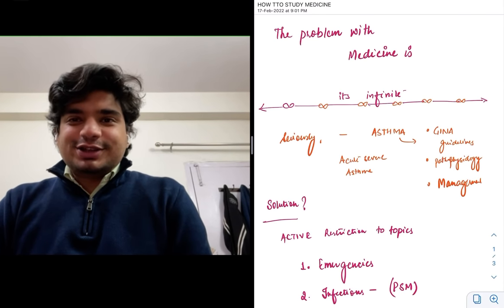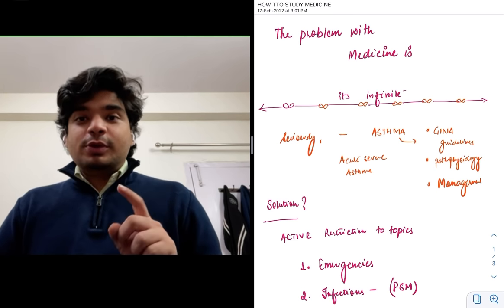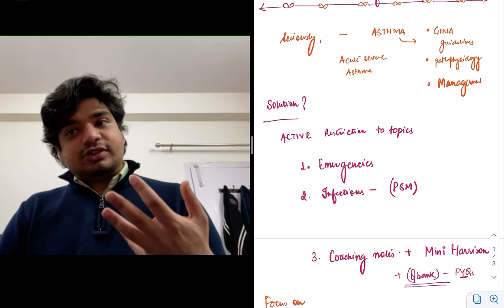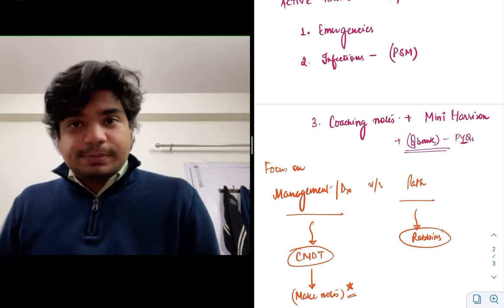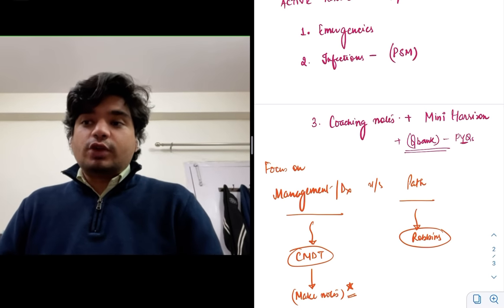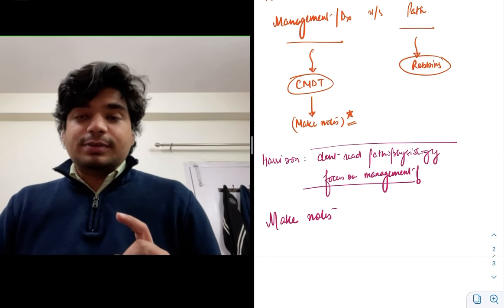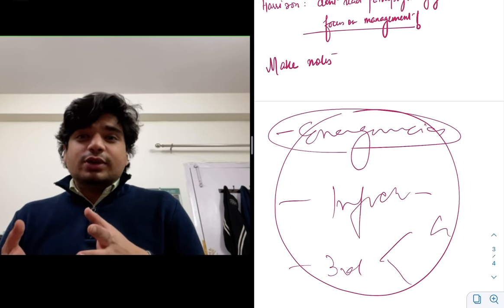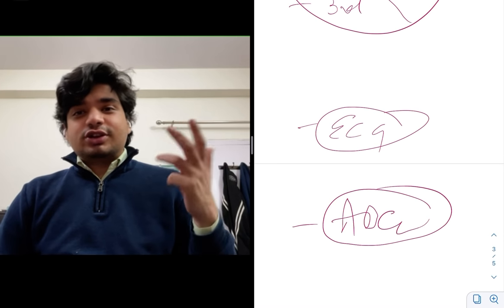How to study medicine!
Medicine is huge - studying it requires an active effort to restrict yourselves to few topics and not get lost in the vast pool of knowledge.